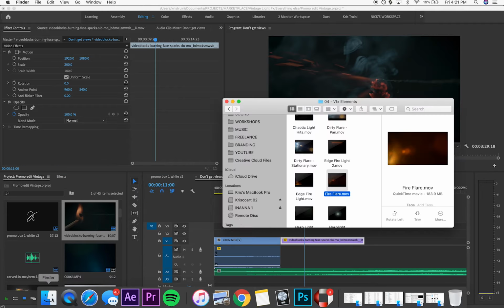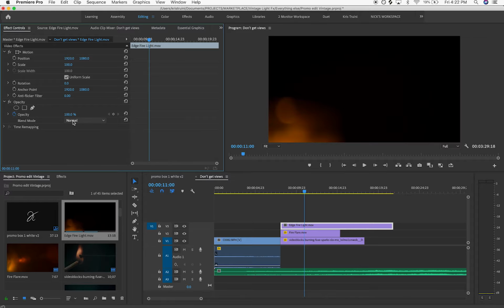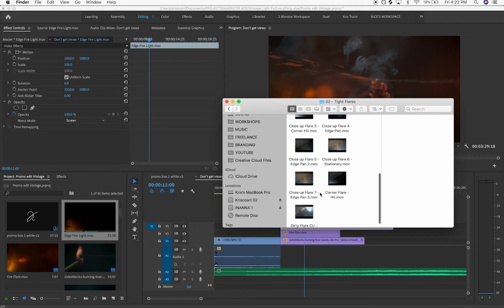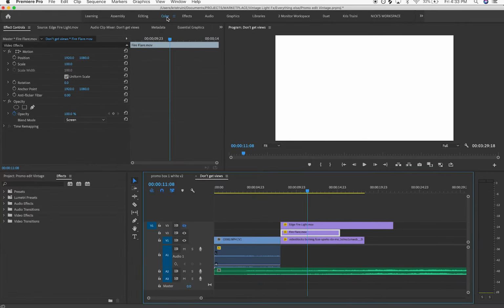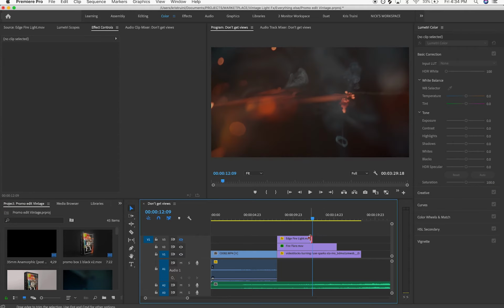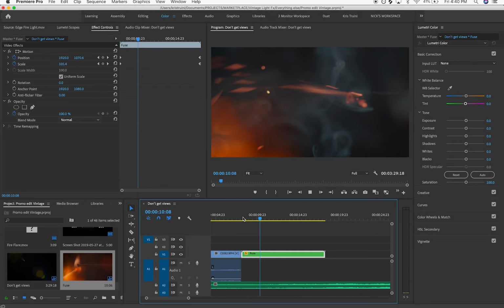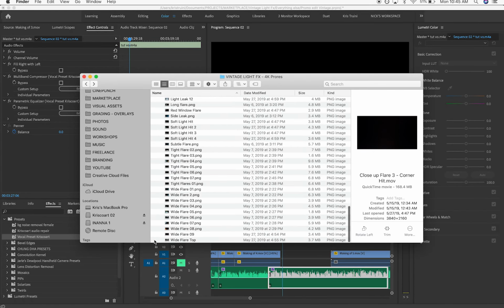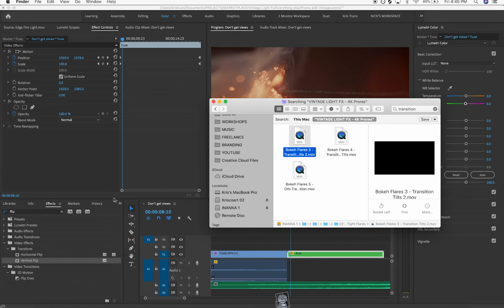! Everything you need to know to ADD OVERLAYS in PREMIERE PRO - Settings, Match Color, and Movement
In light of releasing my VINTAGE LIGHT FX pack featured in this video I wanted to show how to add Overlays in Premiere Pro.

Overlays can be really powerful and can be used in many ways.
They can add interest to your shot by adding atmospheric or lens elements which can also help create a lot of dimension.
They can also be used to make transitions or to highlight or support a transition.
If you are interested in Cinematic Lens Hits and Flares that are catered specifically for editors and VFX artists, then consider supporting the channel and buying the Vintage Light FX Pack.